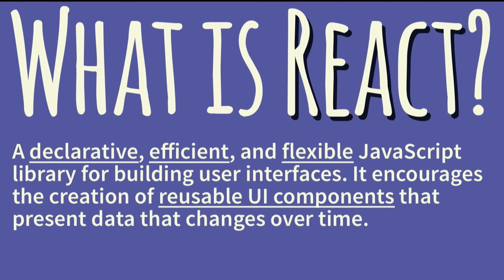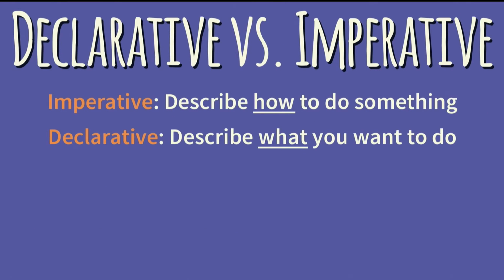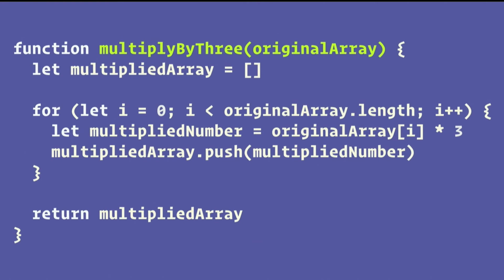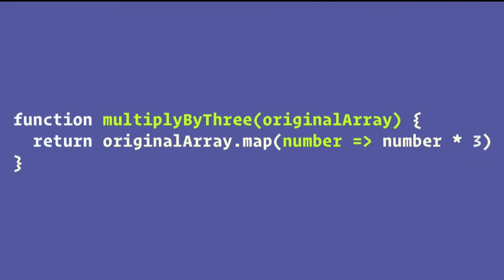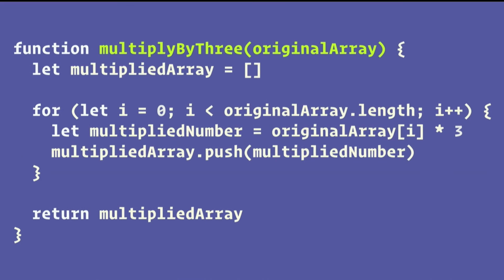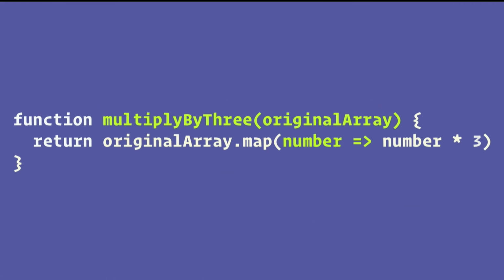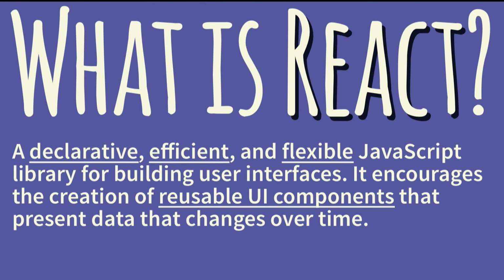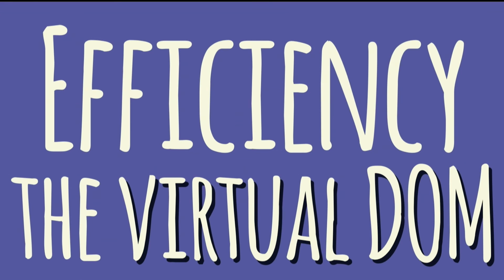Day 5 - Morning, part 7: Intro to React - XTBC 2018 Session 1